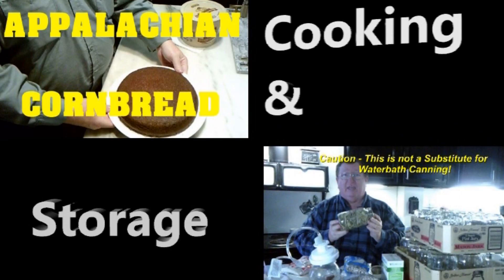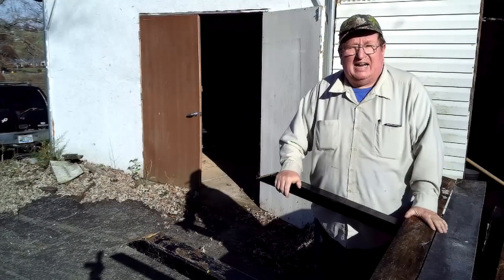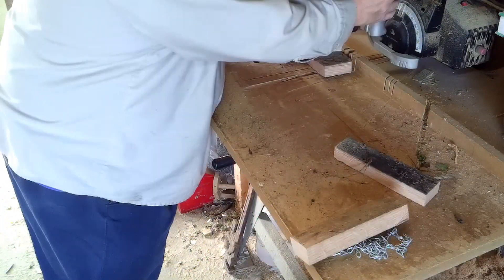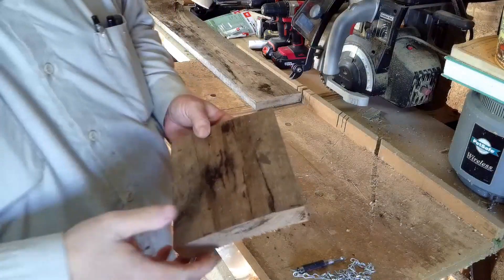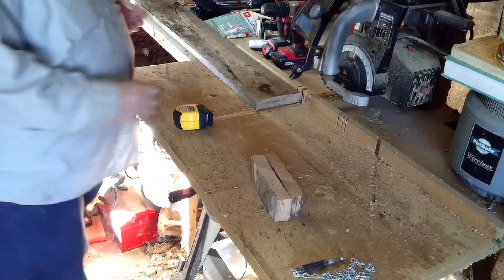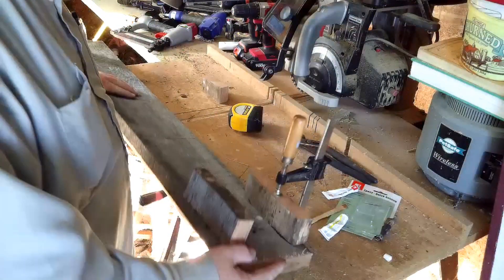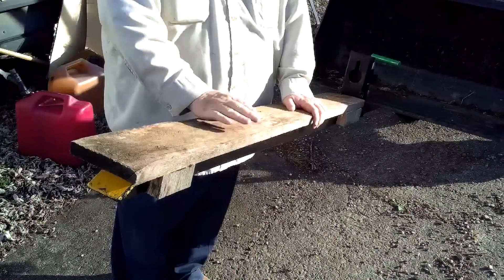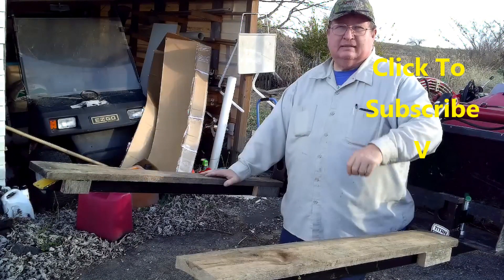Bucket Fork Working Covers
Today we are making a set of safety bucket fork covers..